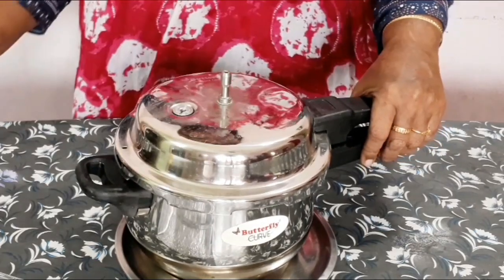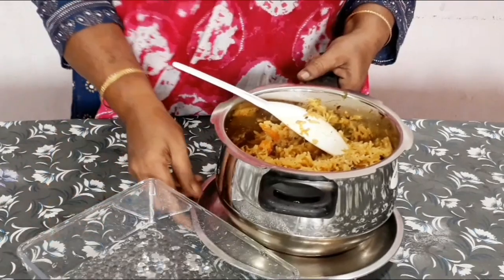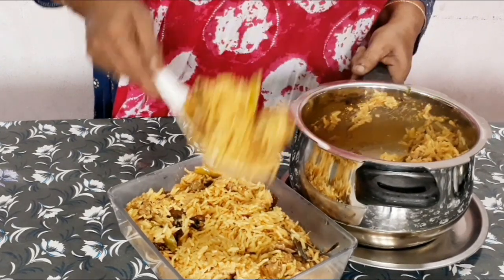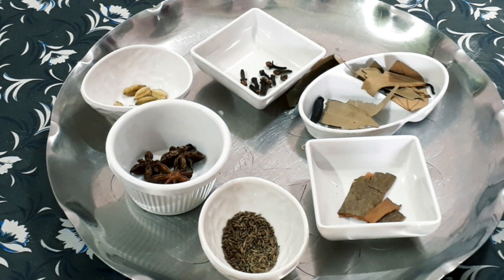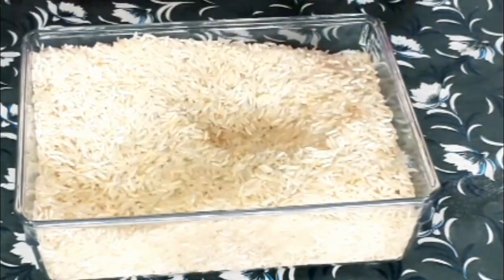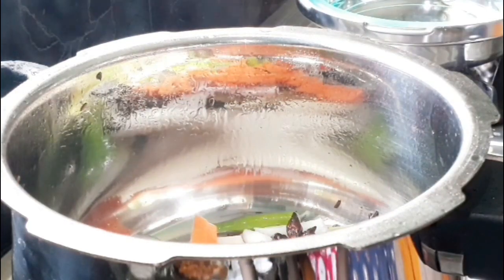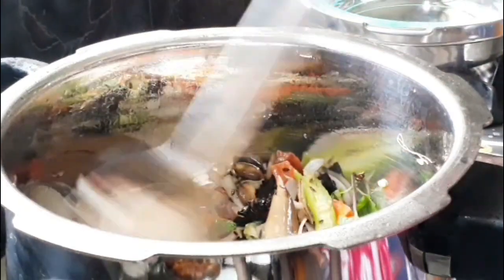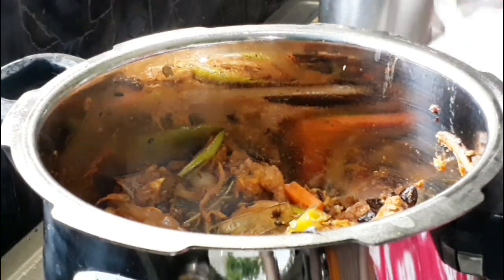Easy mutton biryani receipe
Easy mutton bityani receipe Nanammas kitchen